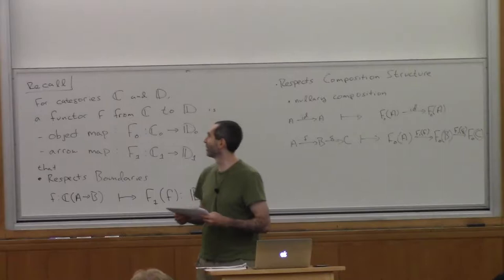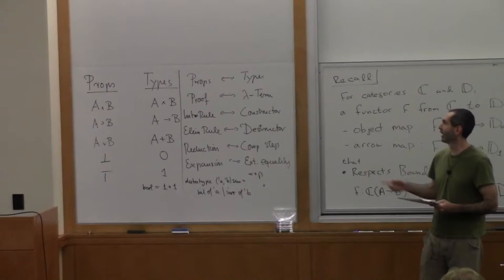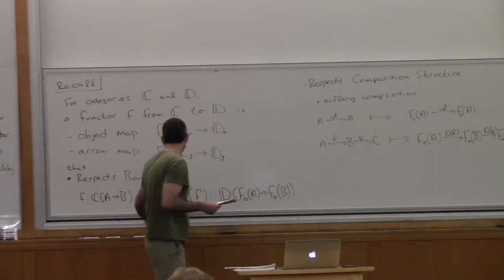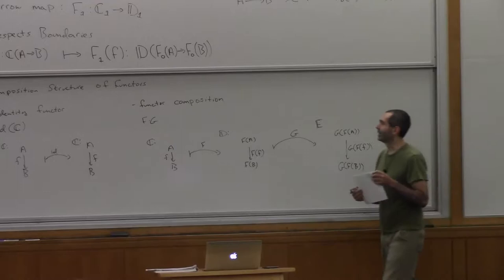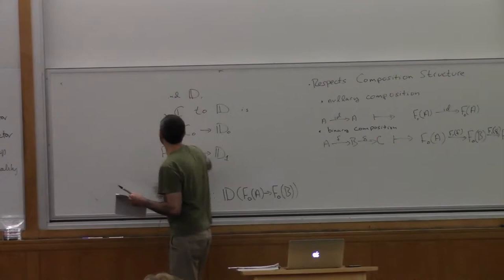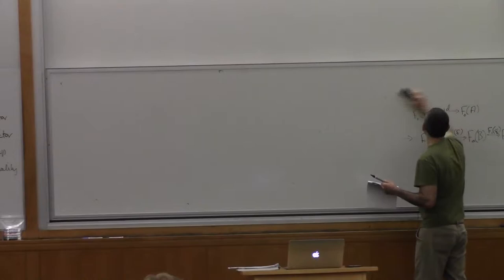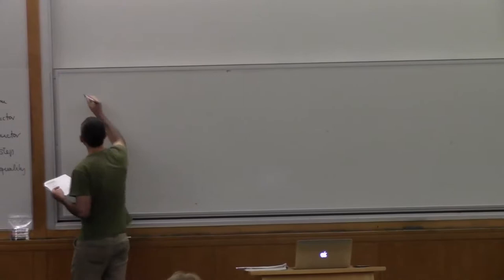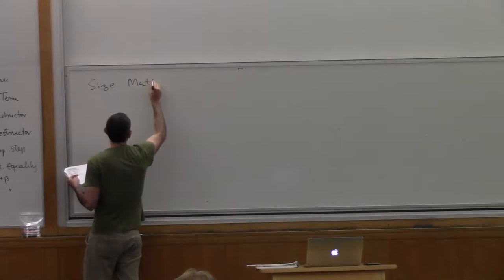Ed Morehouse Lecture 2 - OPLSS 2015